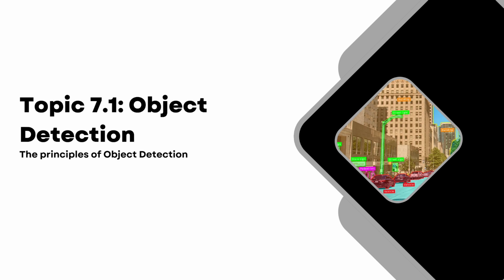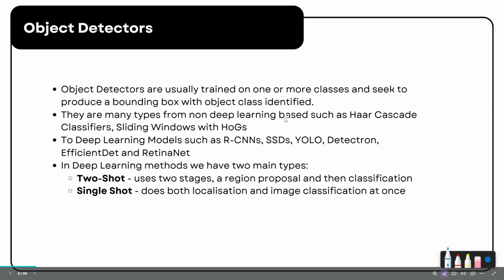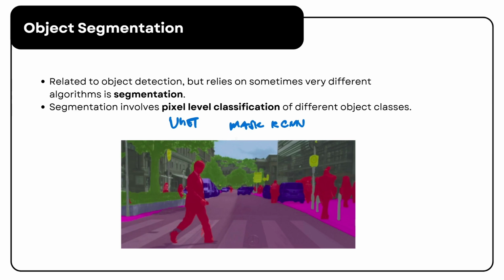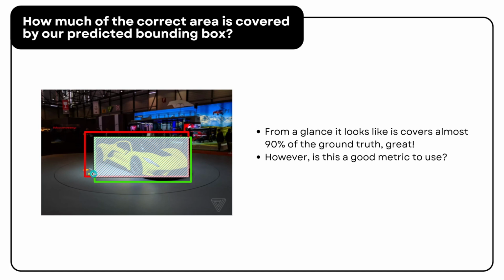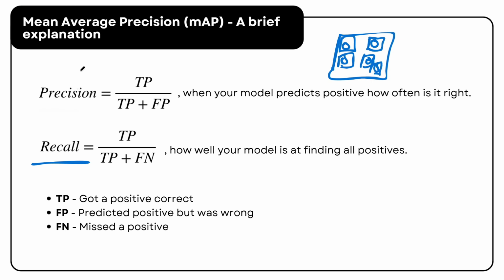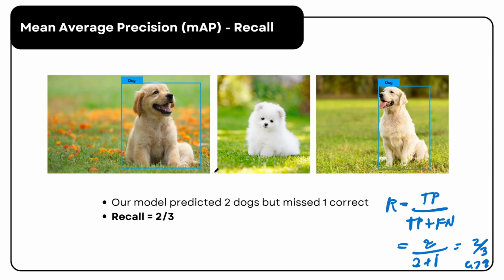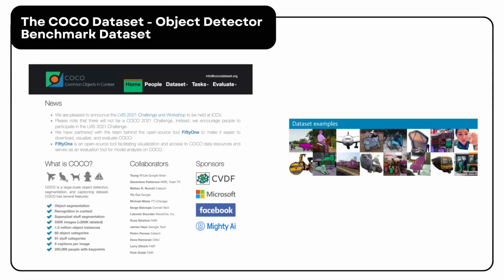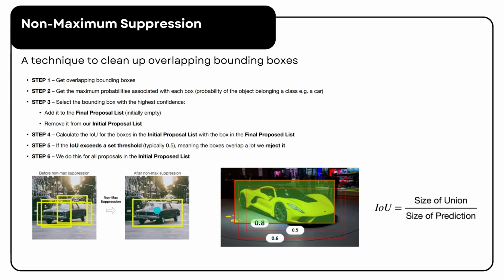Topic 7: Object Detection and Segmentation Part 1